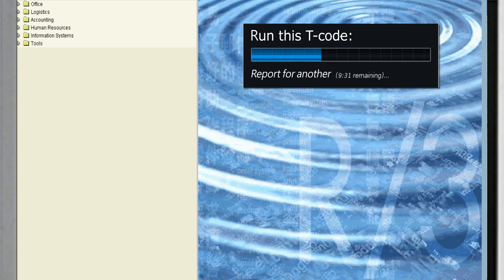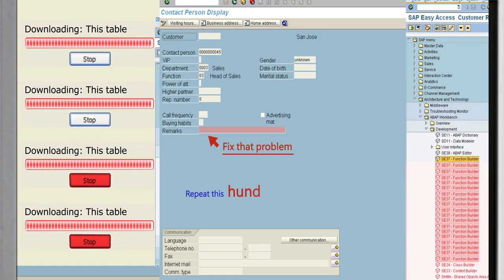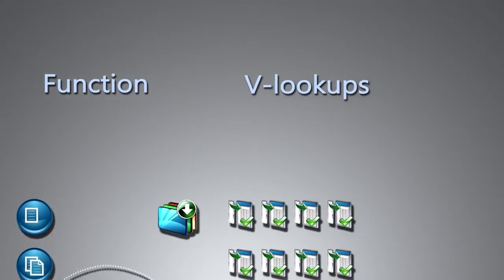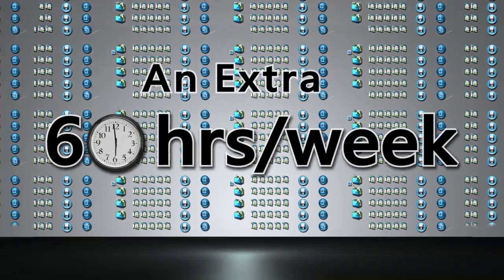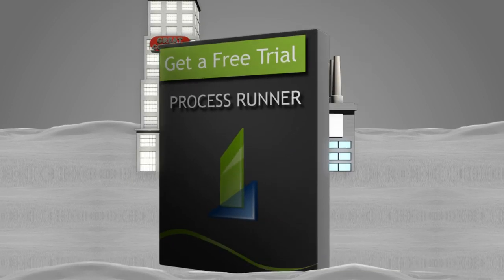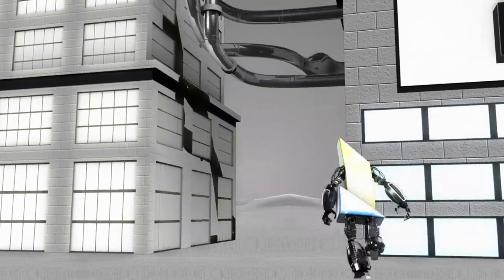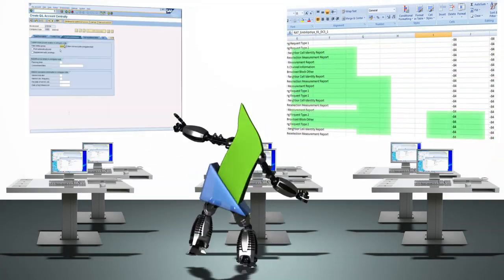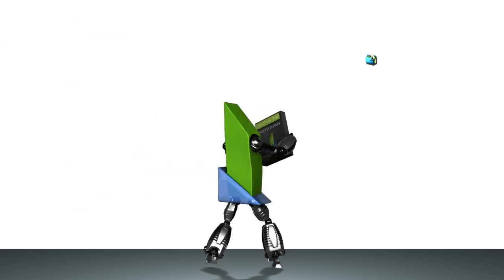Innowera Process Runner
is an automation software tool that allows you to upload and download information between SAP and Excel - without writing a single line of code. Process Runner is designed to make SAP Data Management easier using your everyday tool Microsoft Excel.

Process Runner offers deeper automation capabilities for all SAP modules including FI/CO, SD, HR/HCM, MM, PP, SM, QM, PS etc. Process Runner also works with the newest dimension systems such as ECC, CRM, SCM, APO, SAP business suite on HANA, etc.

Want to learn more about simplifying SAP with Innowera technologies?